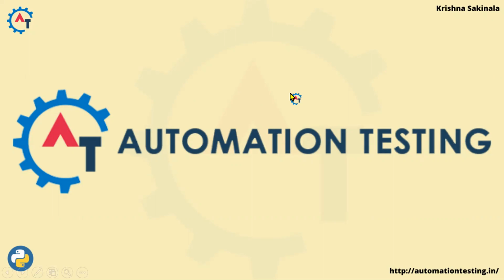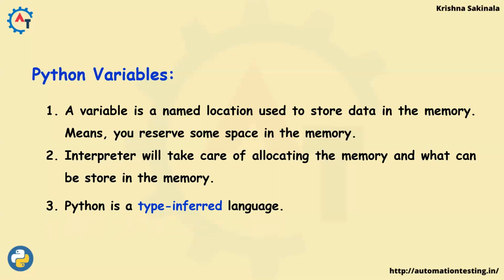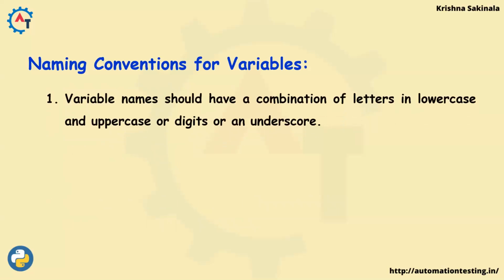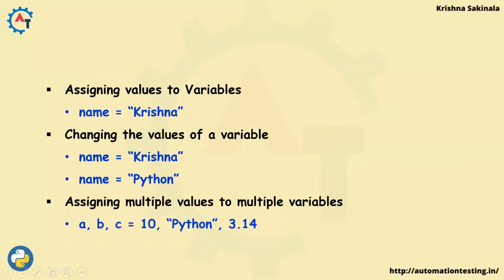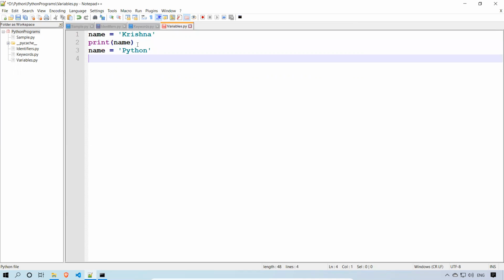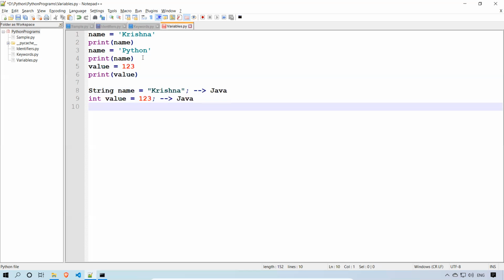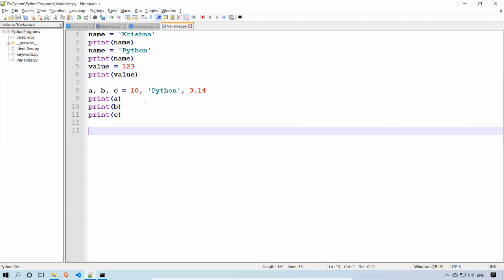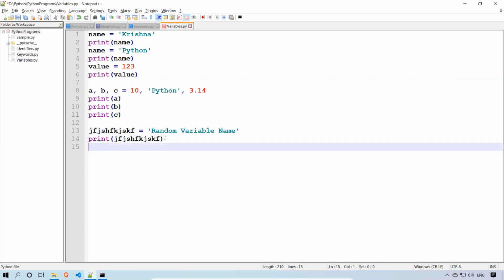13. Python Variables | Python Tutorial For Beginners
Please use the following link to install the Katalon Studio:

In this video will discuss about python variables. And will discuss about what are the rules or naming conventions for variables.